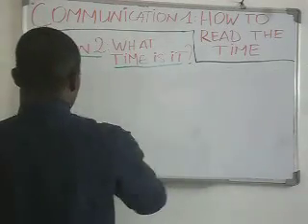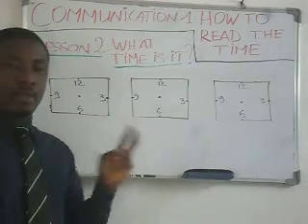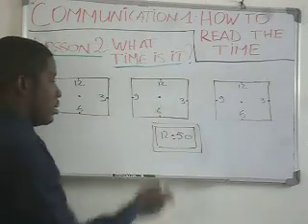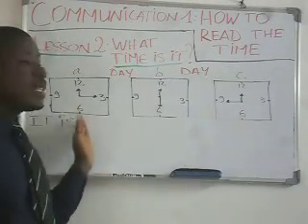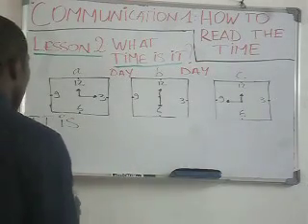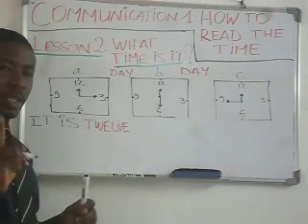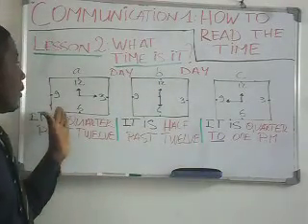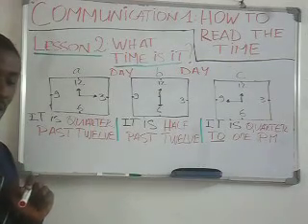COMMUNICATION 1 : What time is it ?